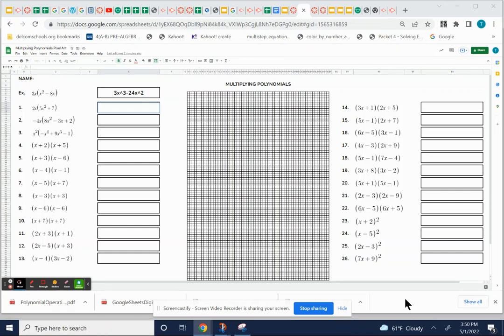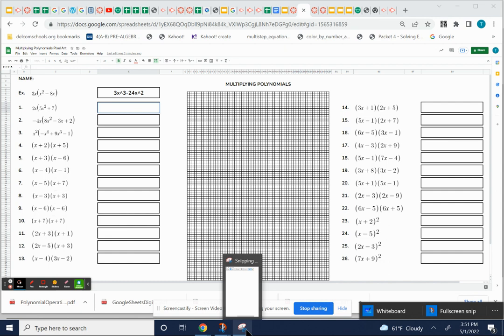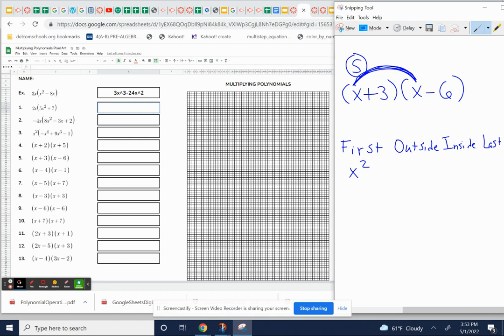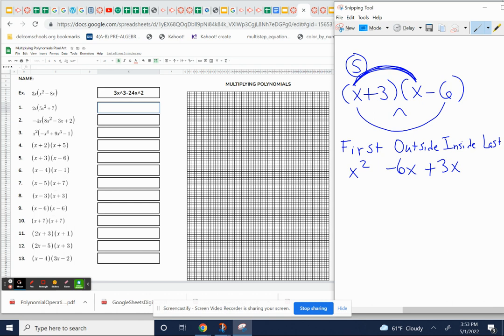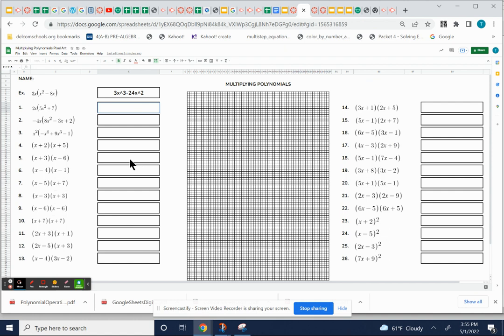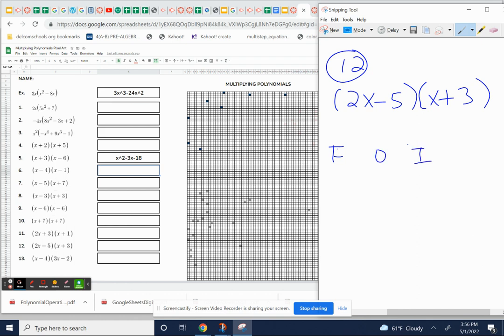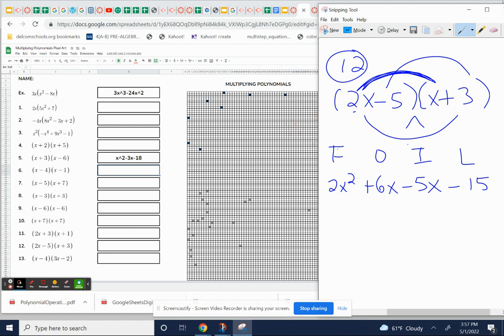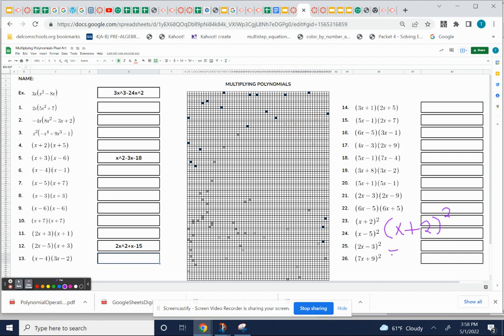multiply polynomials pixel - end of year 8th graders